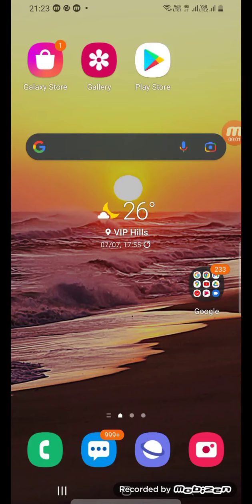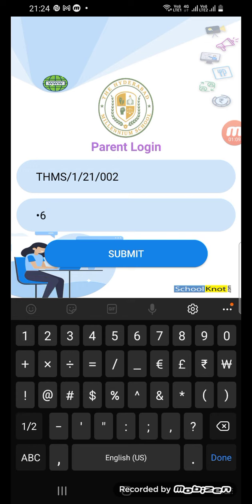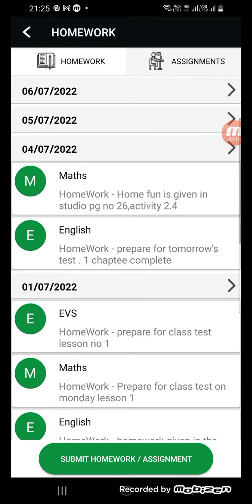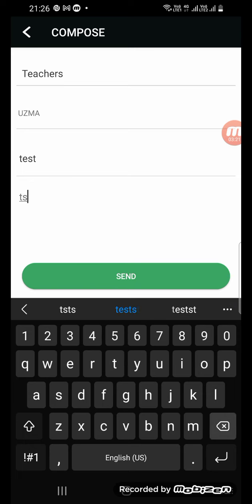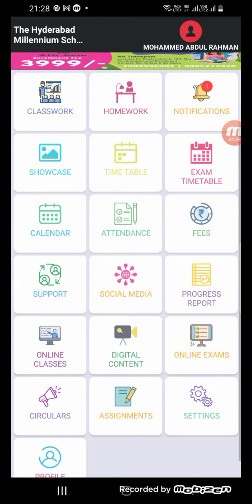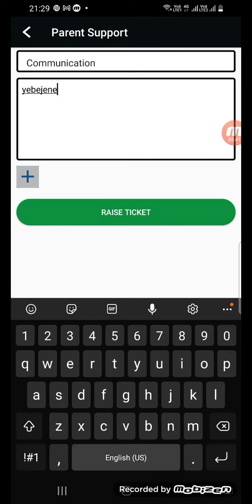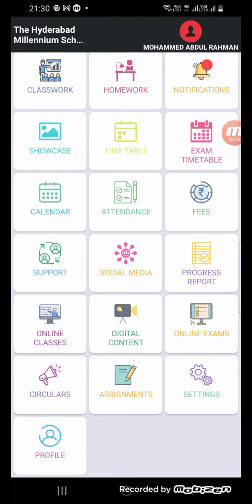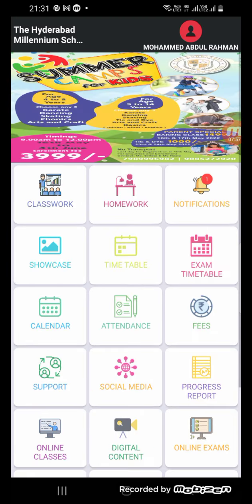The Hyderabad Millennium School Parent App